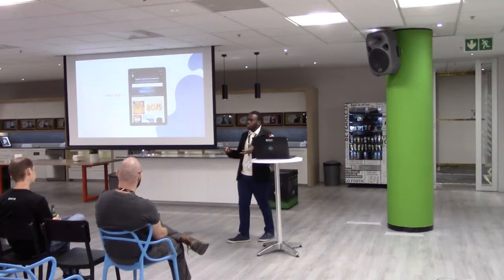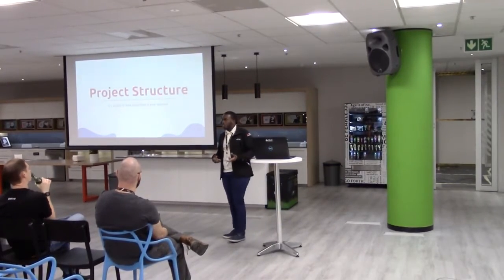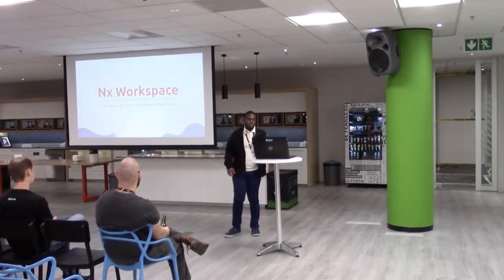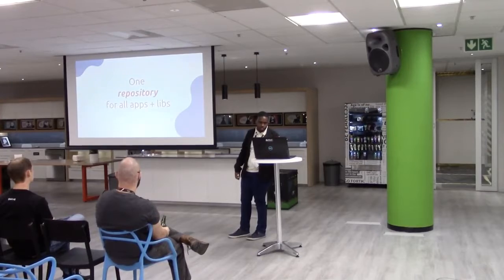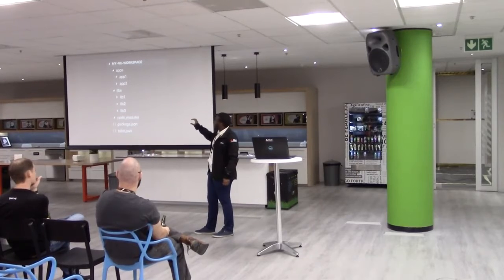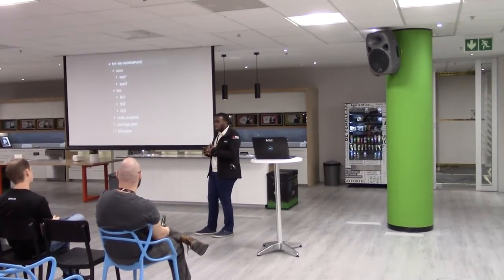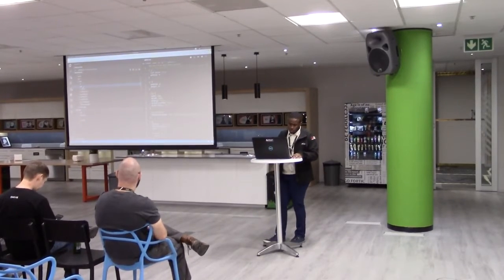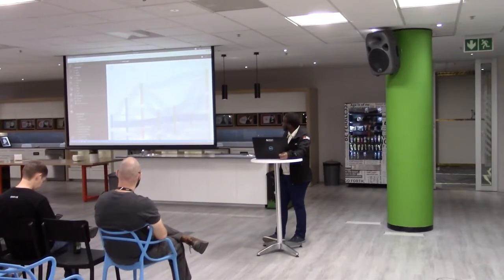Nrwl NX - Zenande Godongwana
Nx is a set of extensible dev tools for monorepos, which helps you develop like Google, Facebook, and Microsoft.
It will allow you to develop multiple apps both frontend and backend which reside on the same repo and can share the same library code, the same assets, and the same models.
It works well for large apps with large teams for effectively managing their shared dependancies, complete with a visual display for your depenancy graphs.
Nx will even go further to recompile and re-run the tests for app the apps the are affect by a change in dependancy, making working in a large team more efficient and less prone to errors.

This talk was recorded at the Jozi.JS meetup group on 19 September 2019.